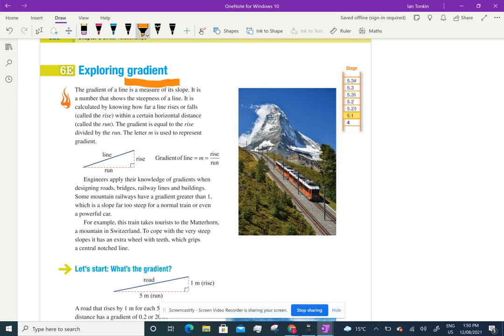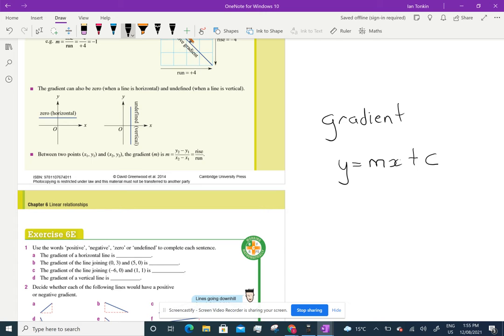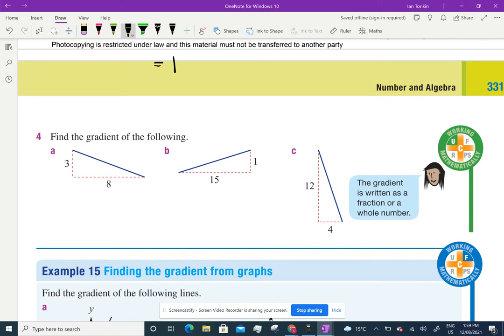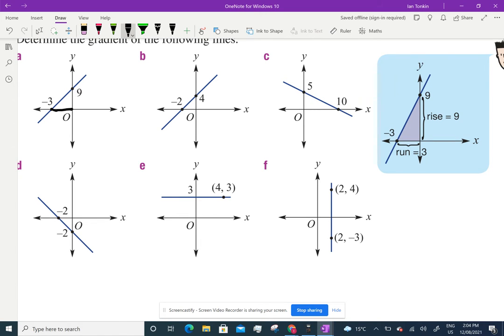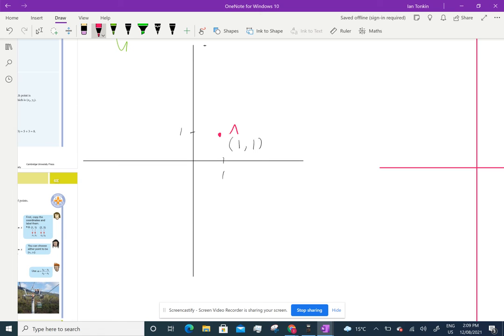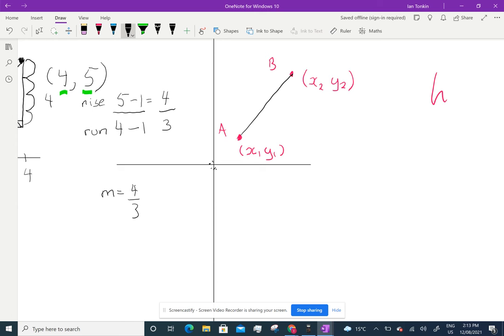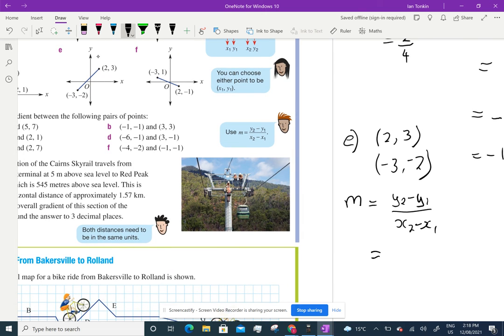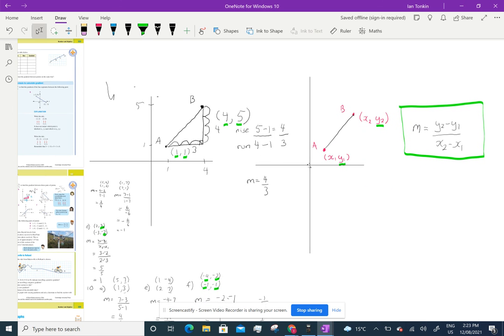Year 10 5.2 Cambridge Ex 6E Gradient in linear expressions